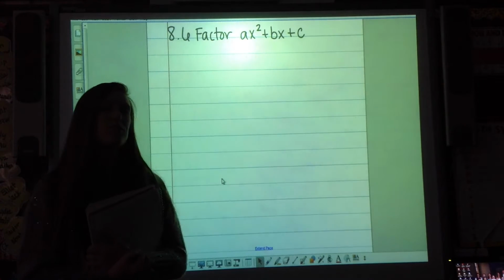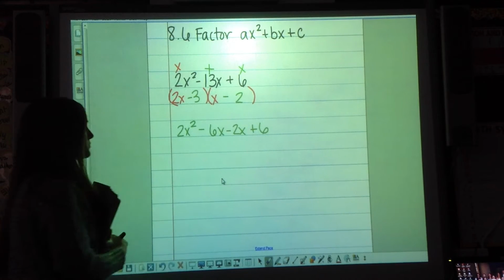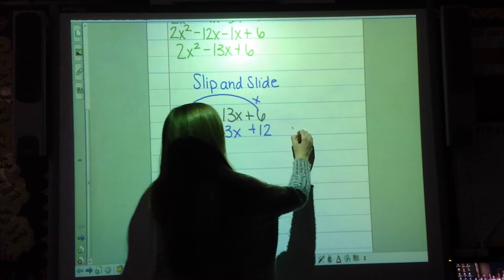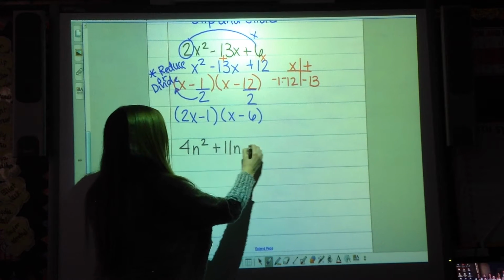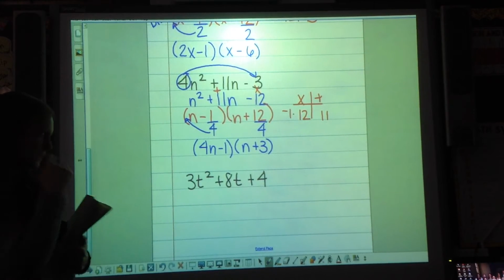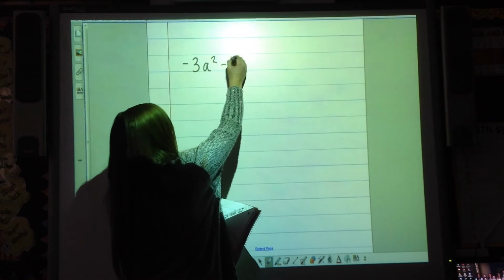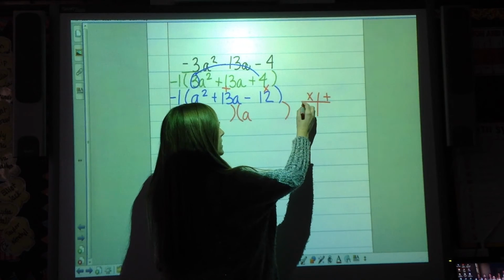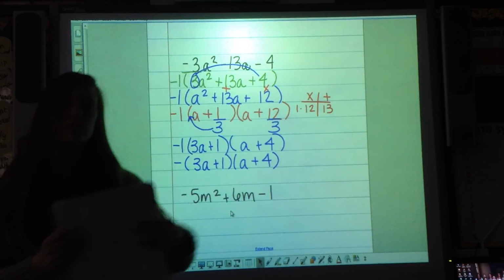8.6 Factor ax^2 + bx + c